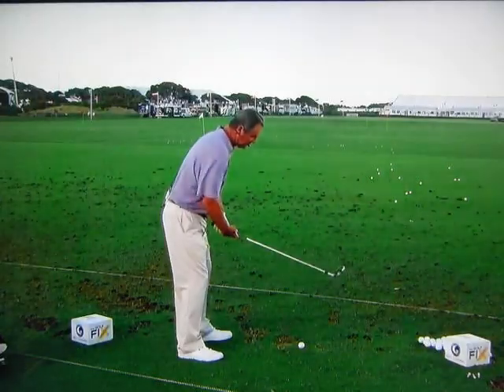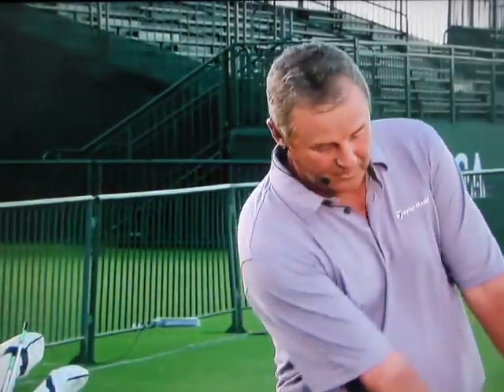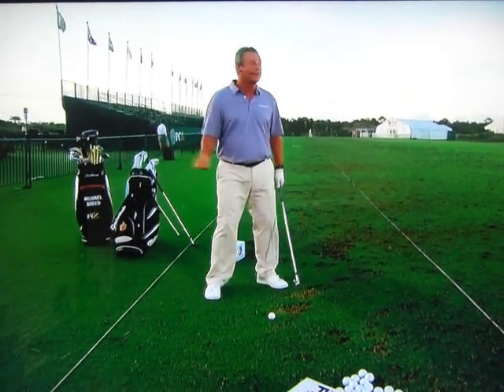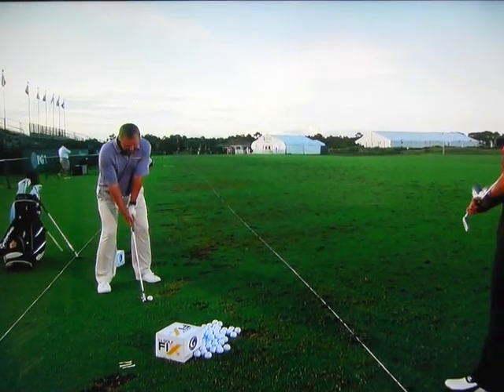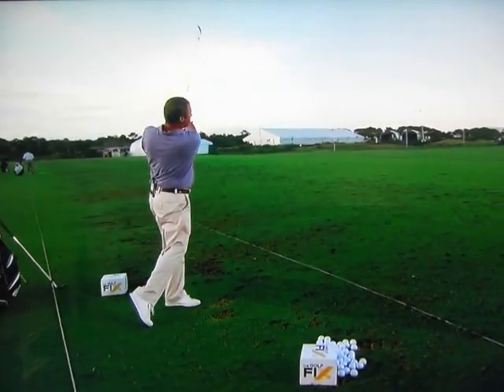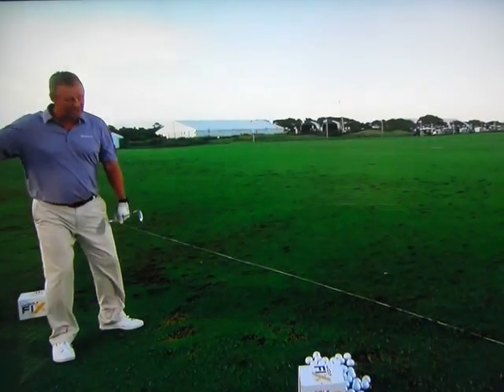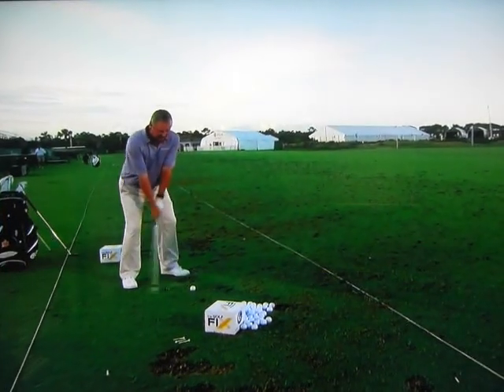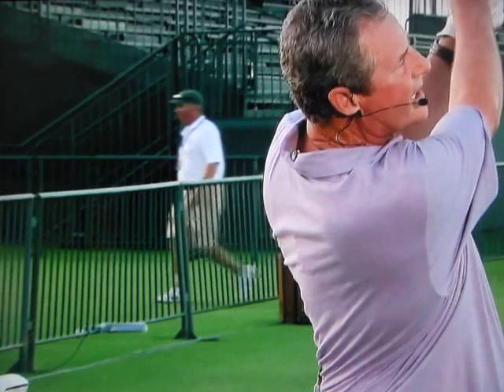Darrell Kestner - Pitching / Wedge Play Lesson (Part 1)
Good stuff here from a very fine golf instructor. Don't miss this !!